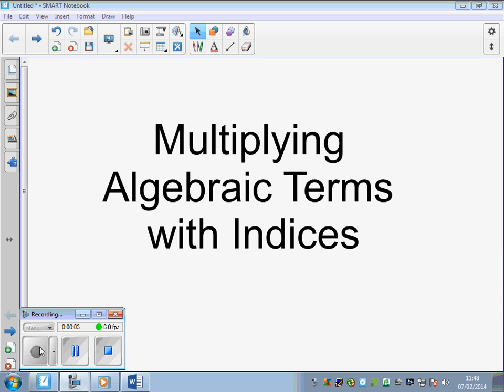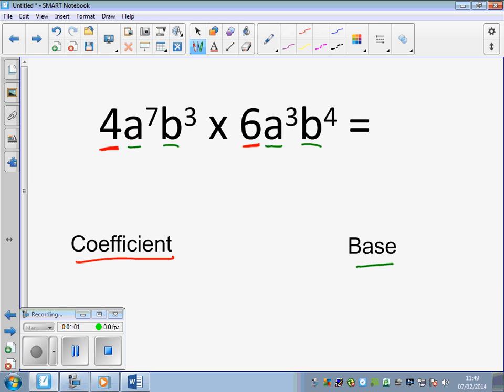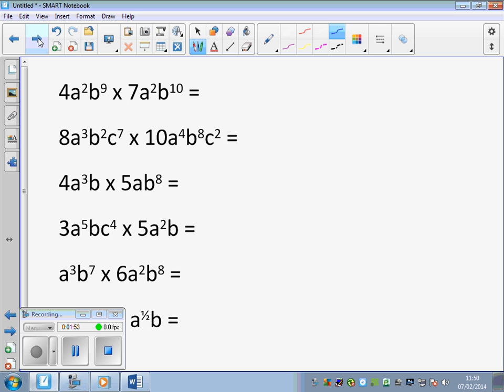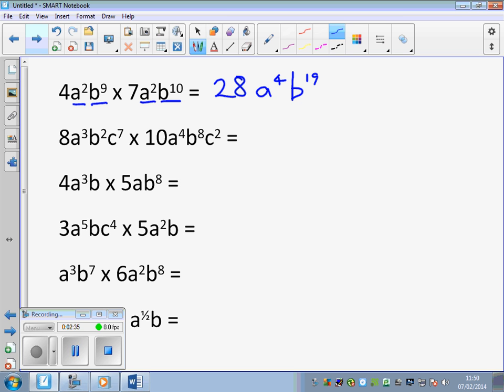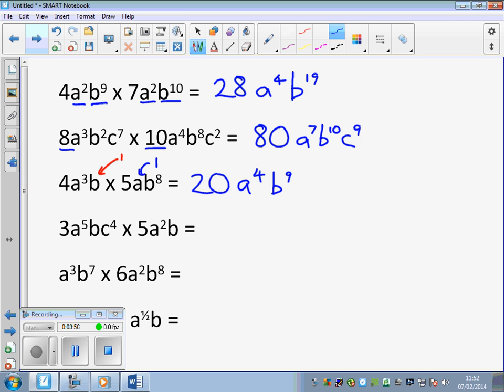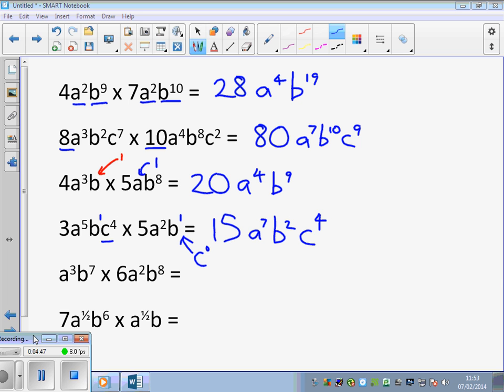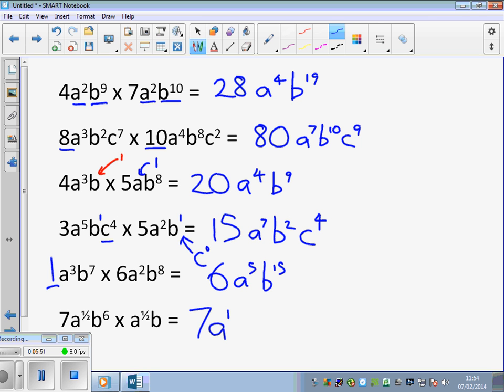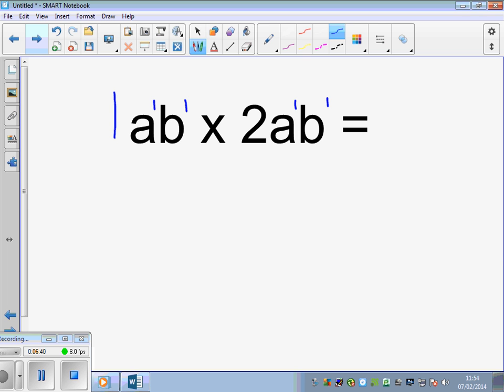multiplying algebraic indices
SGF presents.